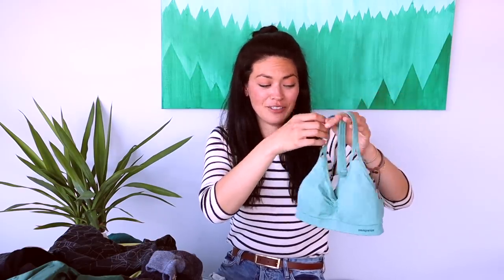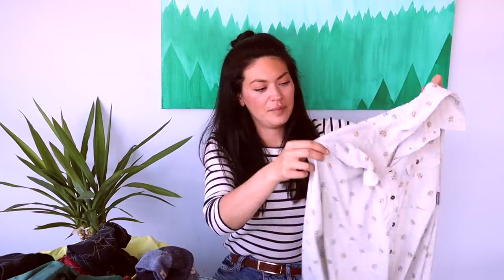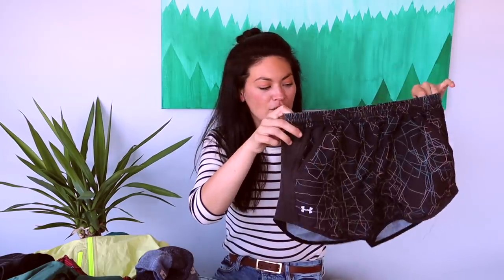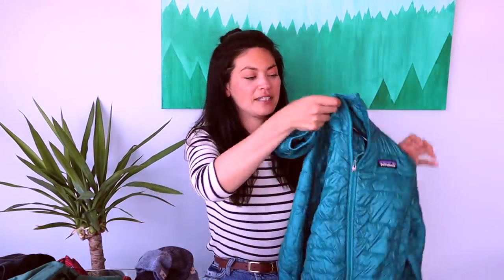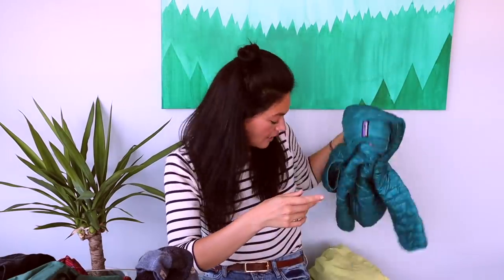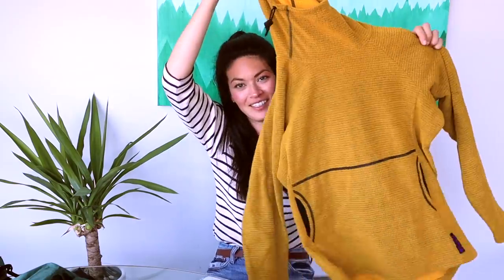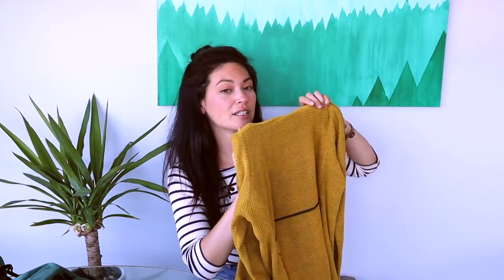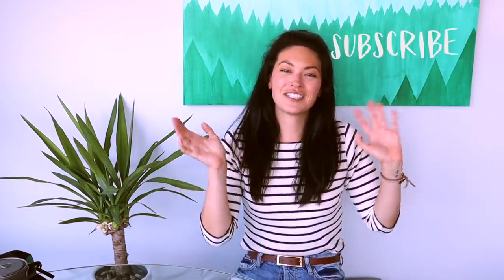PCT // All the Clothes I Wore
The everyday clothes I wore, the extra layers I always carried, and the additional layers I got for colder sections of the Pacific Crest Trail.

- Columbia Campin Chairs shirt
- Under Armor shorts
- Marmot rain jacket
- Patagonia Micro Puff
- Beanie (similar)
- Smartwool T-shirt
- Smartwool hoody
- Rain poncho

ABOUT ME
Californian exploring the world. Here to share adventures and give you tips about travel, culture, language, and life.